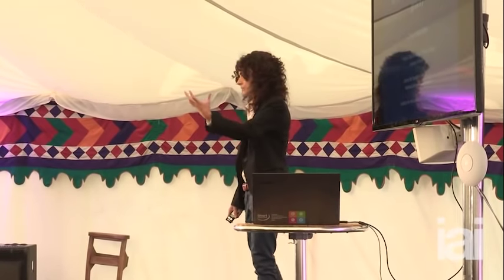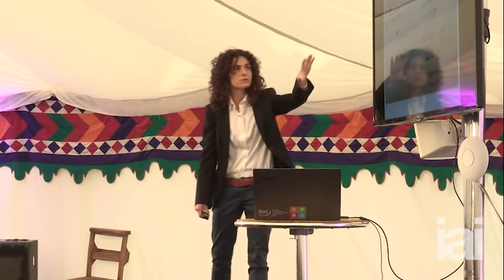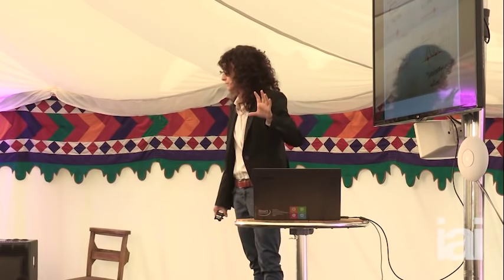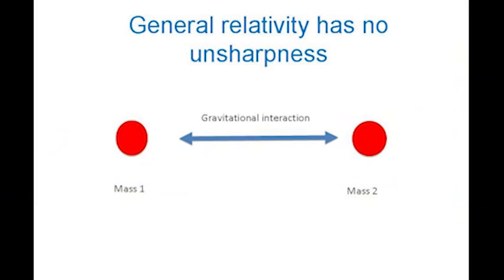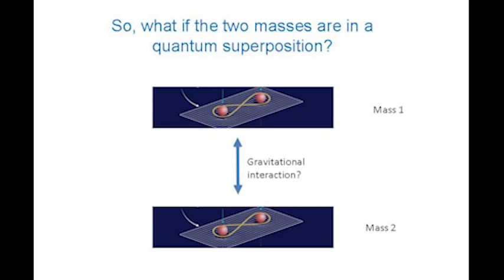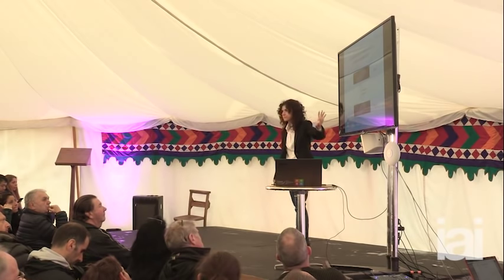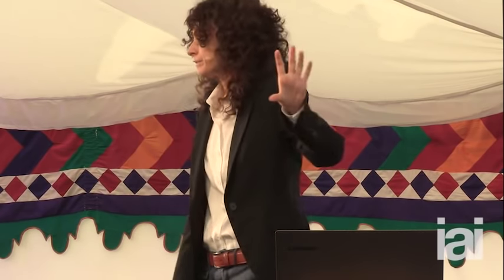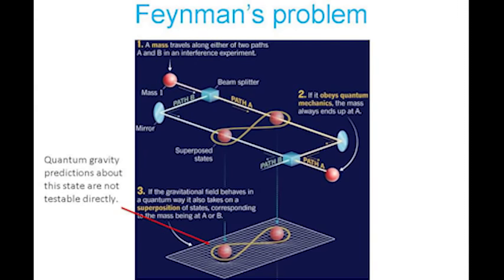Quantum Effects in Gravity | Chiara Marletto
Despite decades of speculations, no viable proposal to detect quantum effects in gravity has yet been proposed.

But the new Constructor theory has emerged to propose a new class of experiments. Oxford's physicist Chiara Marletto makes the case.

Chiara Marletto: Chiara Marletto is a Junior Research Fellow at the Oxford University Materials Department, where she works with pioneering physicist David Deutsch on the Construtor Theory of Information- the theory that all fundamental laws of nature are expressible as statements of possibility, and explaining how quantum information and classical information are related.

Visit IAI.tv for our full library of debates, talks, articles and podcasts from international thought leaders and world-class academics. The Institute of Art and Ideas features videos and articles from cutting edge thinkers discussing the ideas that are shaping the world,  from metaphysics to string theory, technology to democracy, aesthetics to genetics.

Category